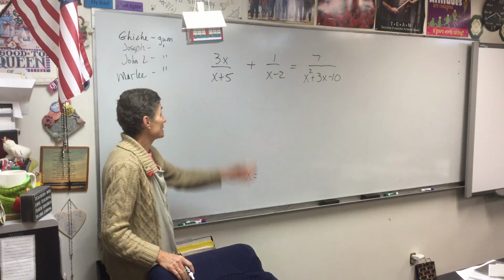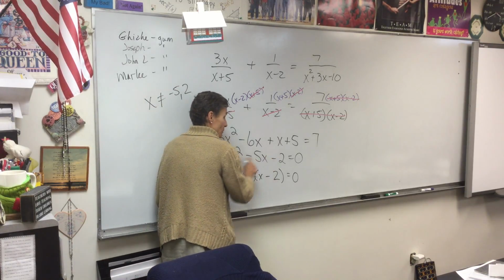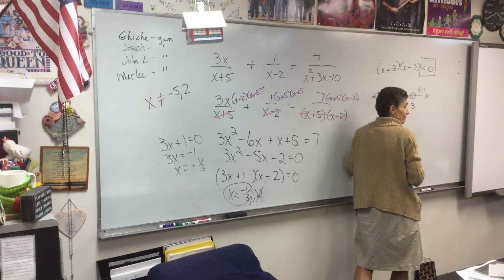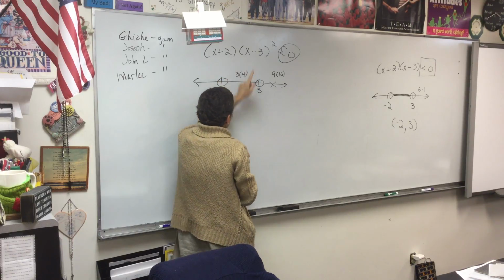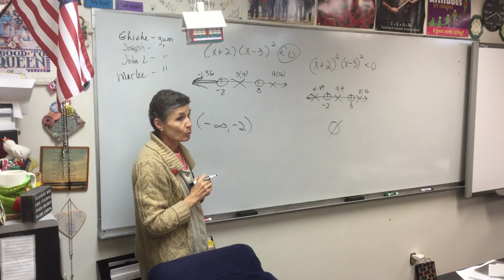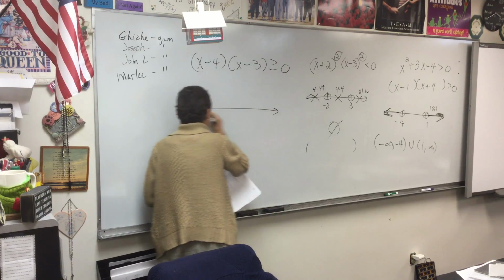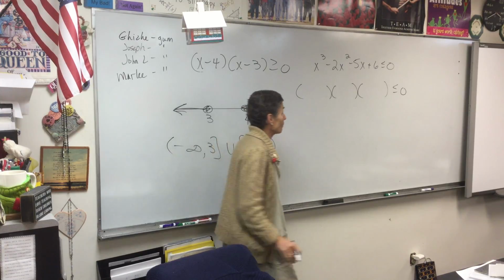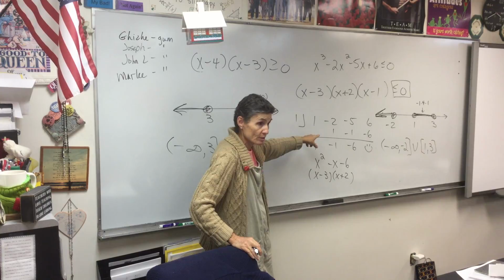Video 11-3-16 Precal C (part 1)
2.7 practice problem, and 2.8 1-6